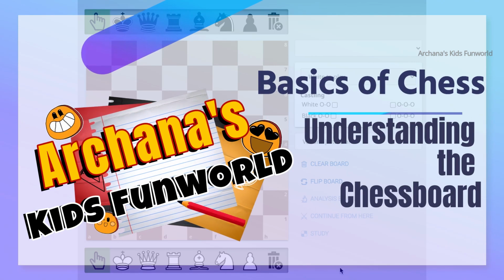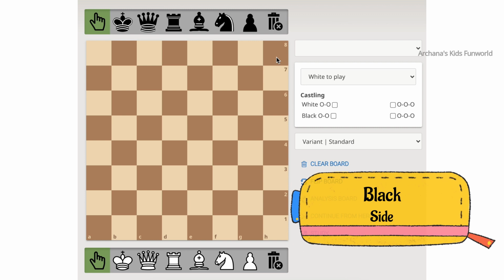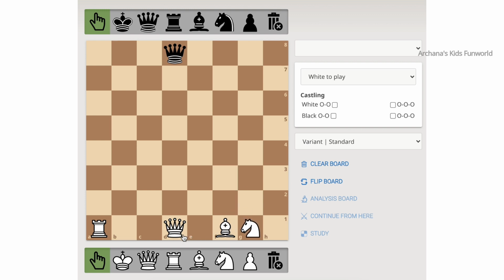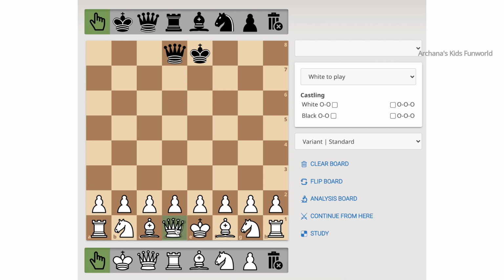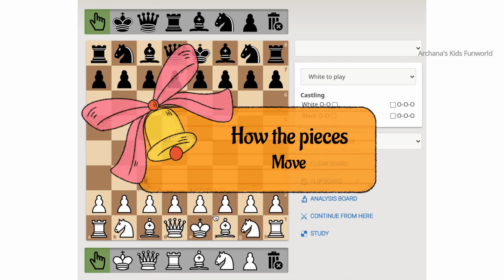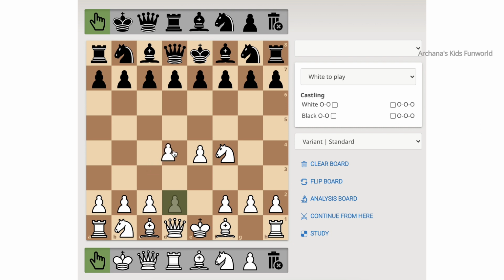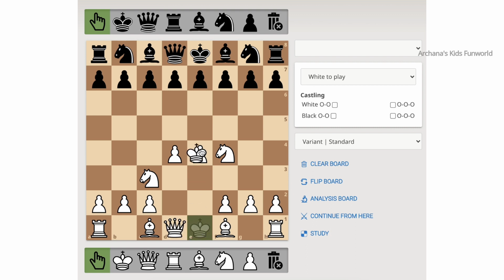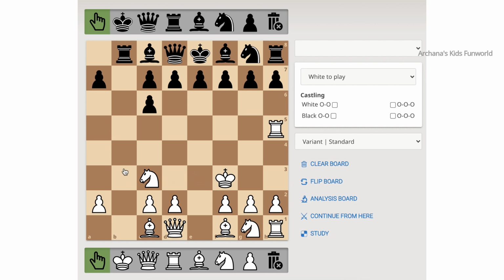How to play chess | akfchess | Basic Introduction and Complete guide for beginners and kids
How to play chess properly, a complete guide for beginners. This guide is designed to teach you chess basics, understanding the chess board.
Useful tips and you can learn the value of each pieces and understand they move.